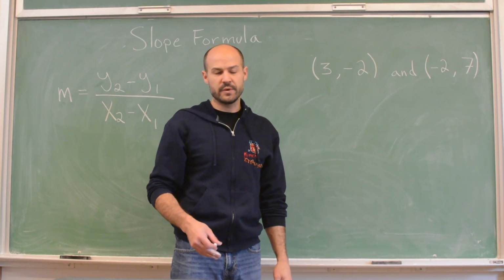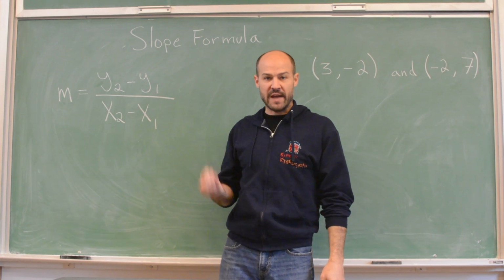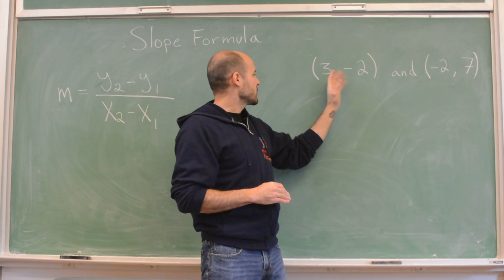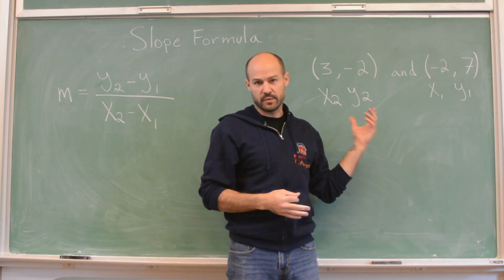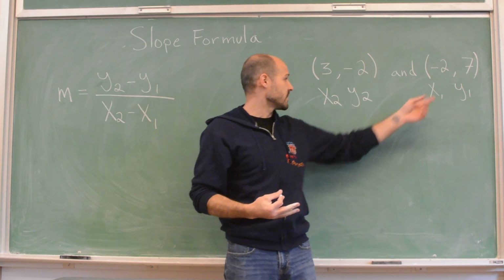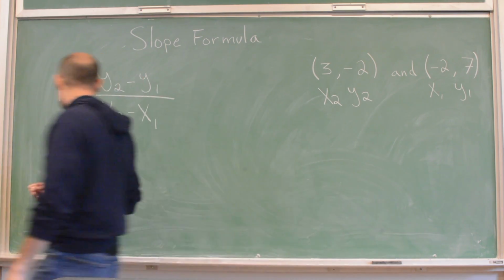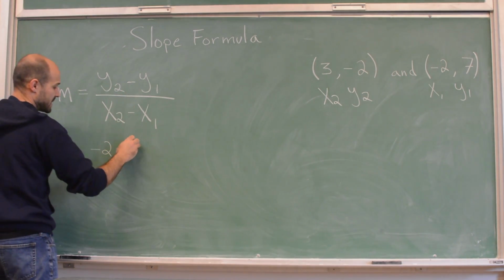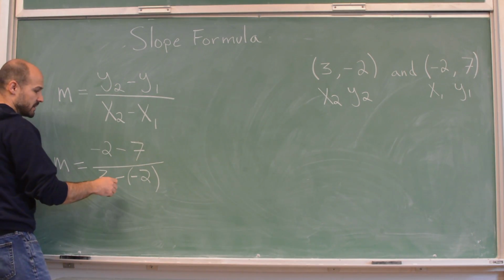Slope Formula Straight Through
This video is about Slope Formula  Straight Through